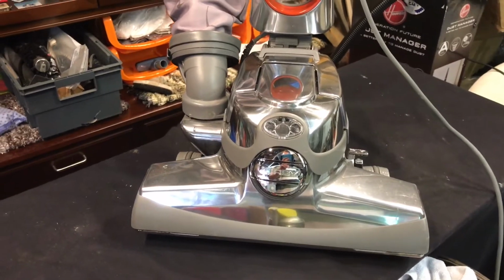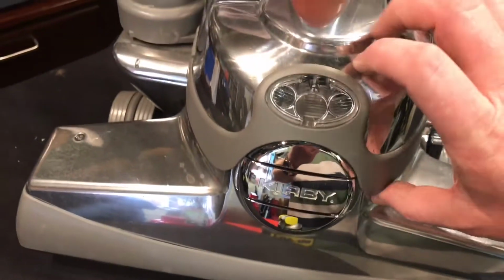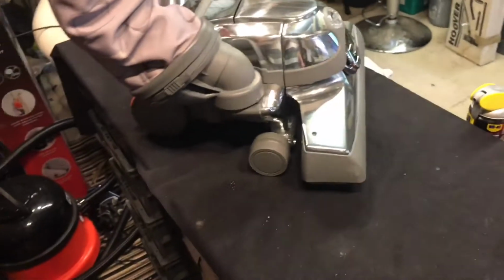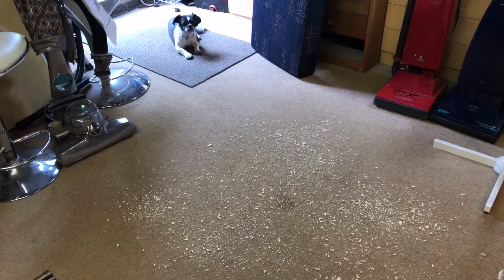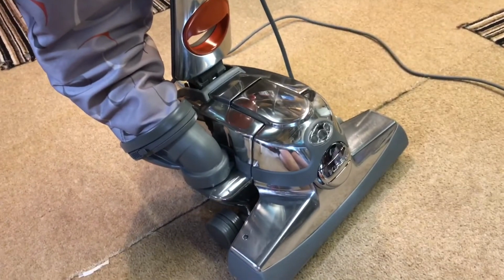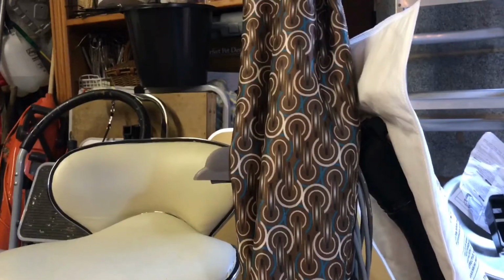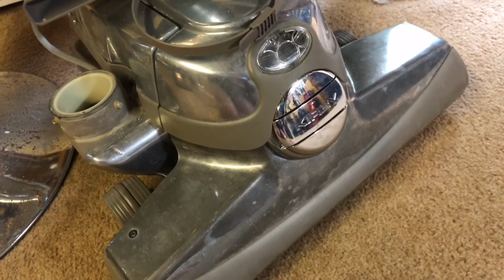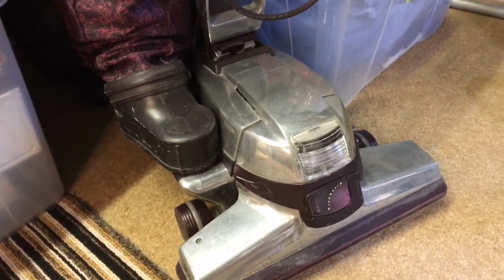Kirby Sentria 2011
My second newer Kirby Sentria 1